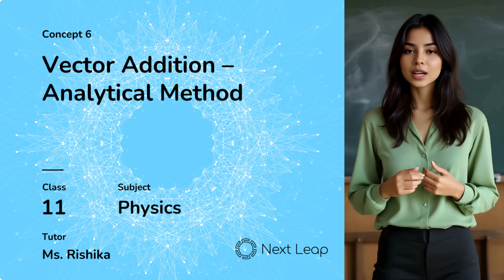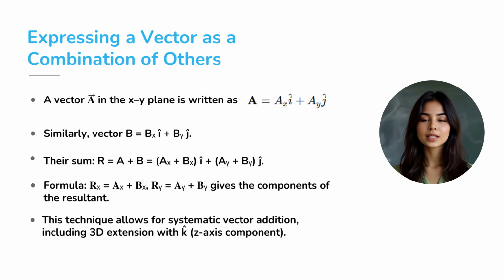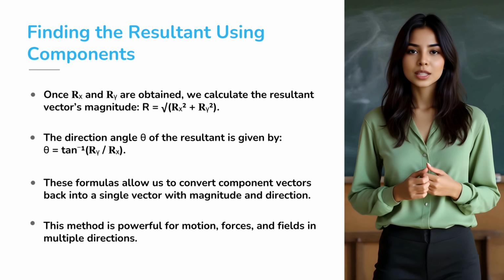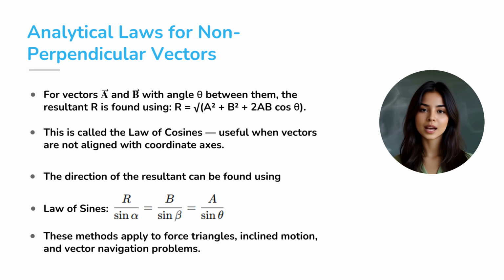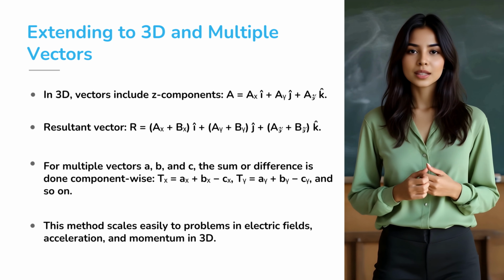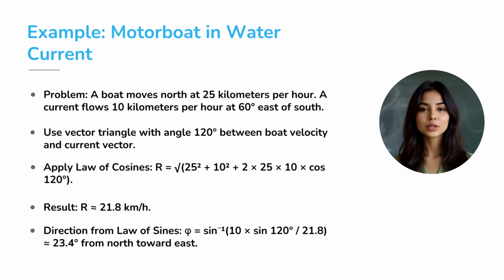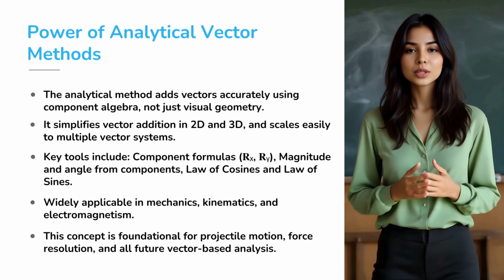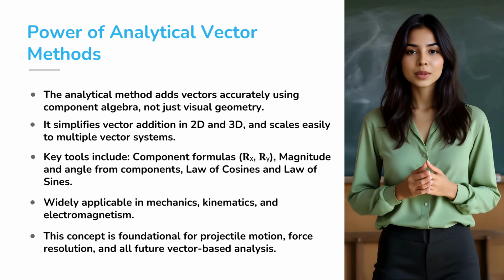Vector Addition – Analytical Method | Class 11 Physics | Chapter - Motion in a Plane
Master the Analytical Method of Vector Addition – Precision Meets Problem-Solving!
 In this video by NextLeap.AI, we take vector addition beyond diagrams and introduce the analytical method, which uses mathematics for precise and efficient results. We start with why the analytical method is needed, then break vectors into their component form to calculate the resultant vector’s magnitude and direction.
 You’ll learn how to apply the law of cosines and law of sines for non-perpendicular vectors, extend vector addition concepts to three dimensions, and even tackle extended systems with multiple vectors. We’ll solve a real-world example involving a boat moving in a river current, then end with a recap on why analytical methods are essential in physics problem-solving.

 1️⃣ Why Use the Analytical Method? – Advantages over graphical methods.
 2️⃣ Component Form of Vectors – Breaking vectors into x, y, and z components.
 3️⃣ Resultant Vector – Magnitude and Direction – Step-by-step calculation.
 4️⃣ Law of Cosines and Law of Sines – When and how to apply them.
 5️⃣ Vector Addition in 3D and Extended Systems – Handling multiple and spatial vectors.
 6️⃣ Solved Example – Boat in River Current – Real-life application of analytical addition.
 7️⃣ Recap – Why Analytical Vector Addition Matters – Summary and key takeaways.

 ✔ Exact Solutions – No scale errors like in graphical methods.
 ✔ Real-Life Relevance – Essential for navigation, engineering, and projectile problems.
 ✔ Problem-Solving Focus – Includes a real-world scenario with a step-by-step solution.
 ✔ Foundation for Advanced Physics – Prepares you for kinematics, dynamics, and field theory.